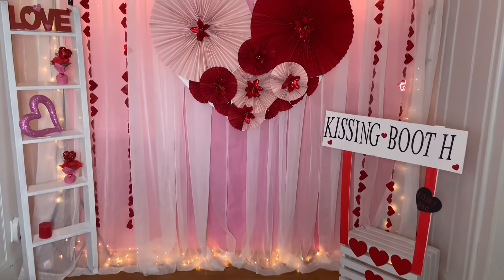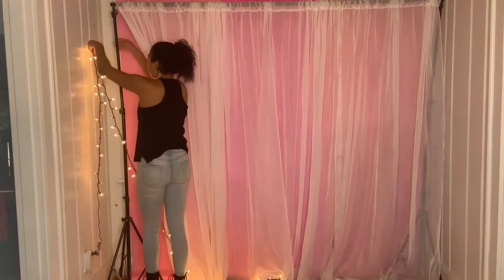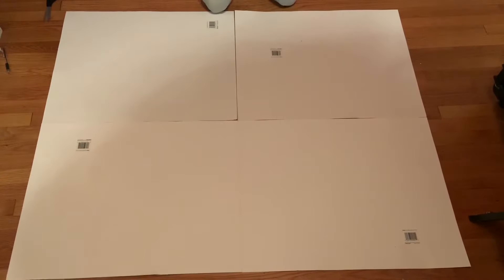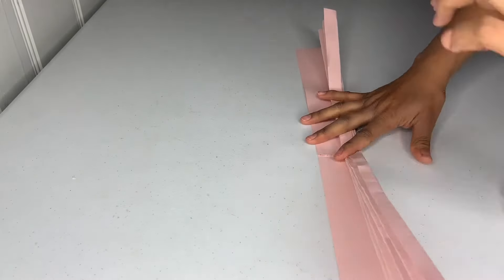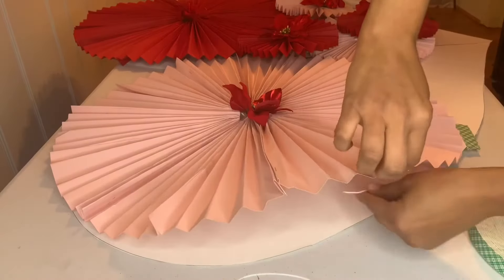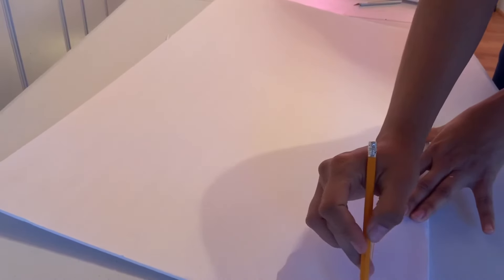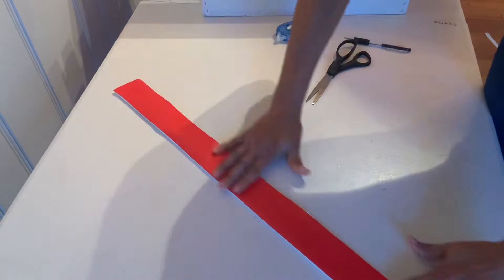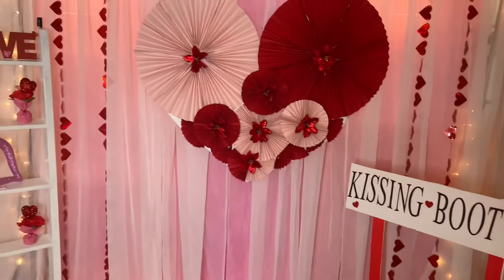DIY VALENTINE'S DAY PARTY/HOW TO VIDEO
THUMP UPS FOR MORE VIDEOS LIKE THIS!

VAVENTINE'S DECORATION IDEAS

IF YOU WOULD LIKE TO KNOW WHERE I GOT MY BACKDROP STAND AND ALL MY
PARTY DECORATIONS PLEASE CHECK OUT THE LINK DOWN BELLOW.